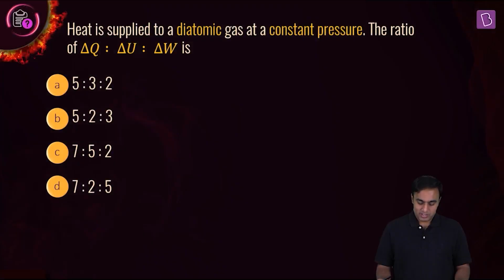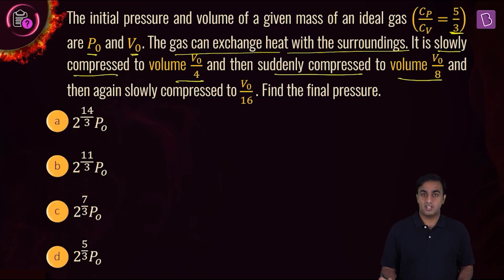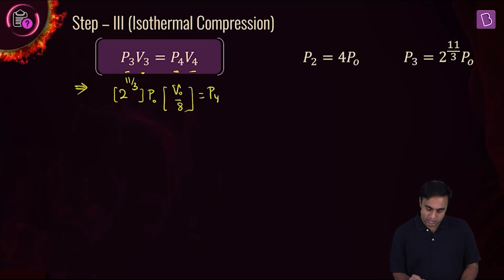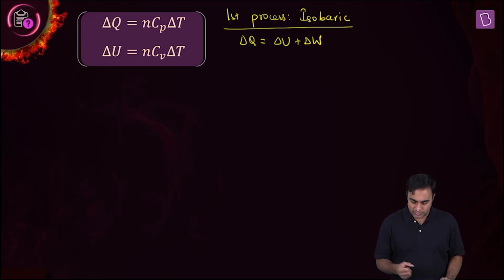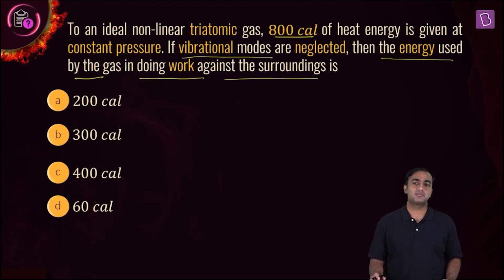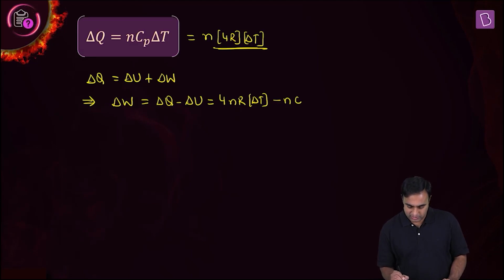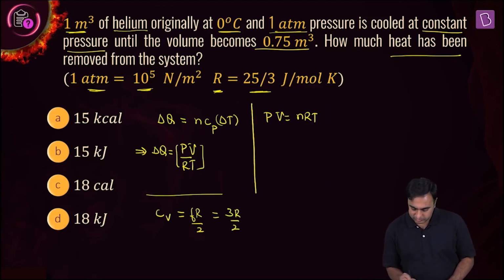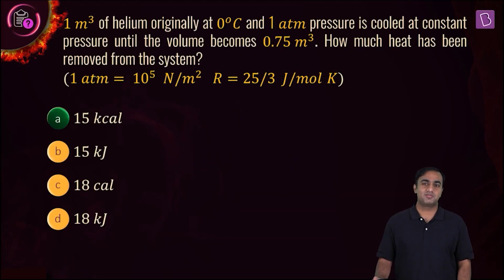Daily Quiz #75 | Class 11-12 & Repeaters | Physics | JEE | Narendra Sir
Question 1: 00:00 Isobaric process
Question 2: 02:30 Thermodynamics
Question 3: 07:23 Heat exchange in system
Question 4: 12:36 Work done
Question 5: 17:57 Isobaric process

Welcome to the Daily Quiz series. In this video, we will be introducing you to few questions which are important for JEE preparation.